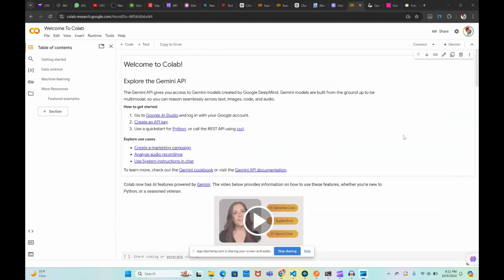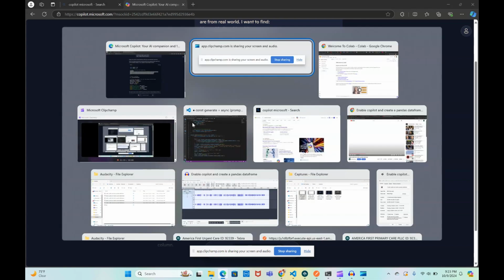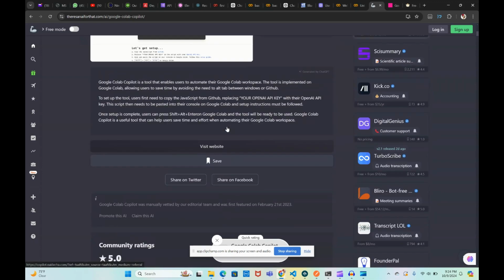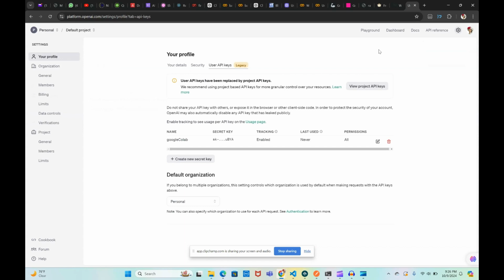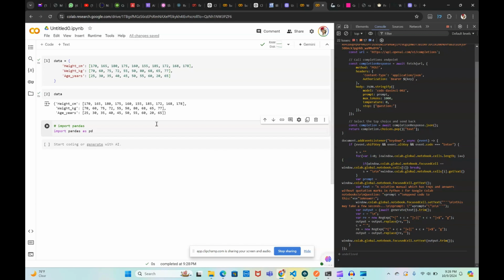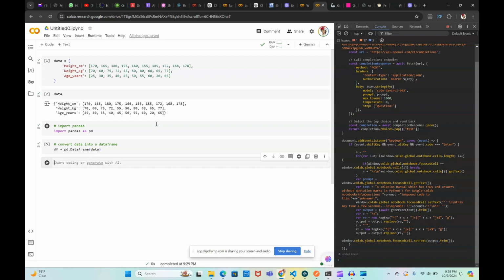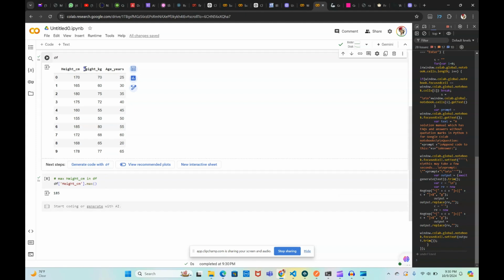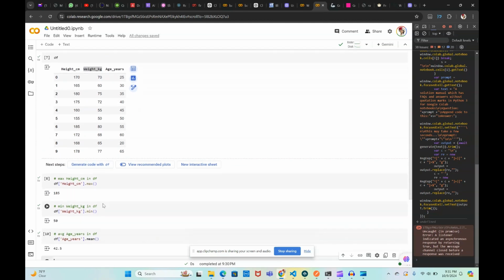colab copilot setup and pandas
Google colab setup with some pandas basic math functions